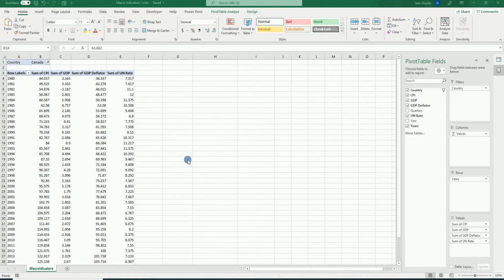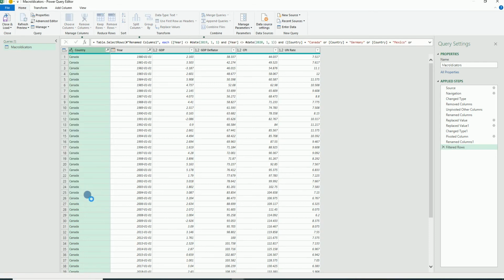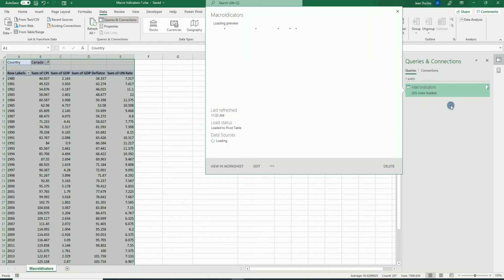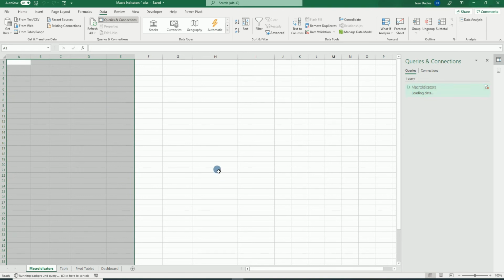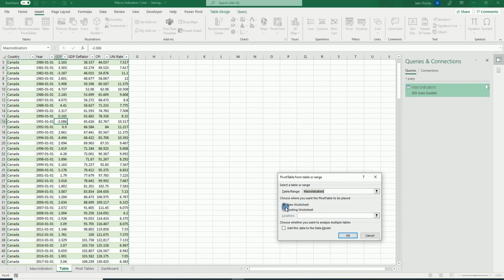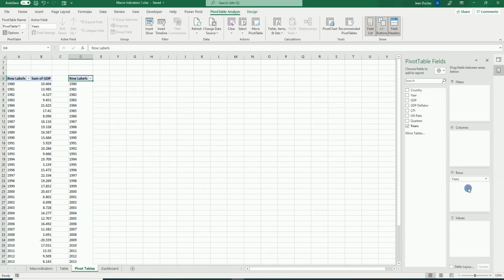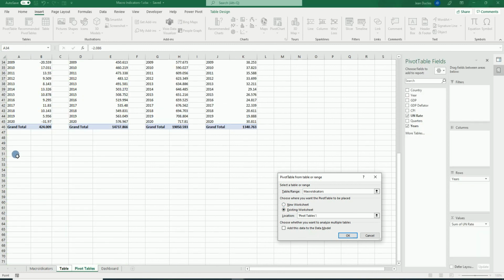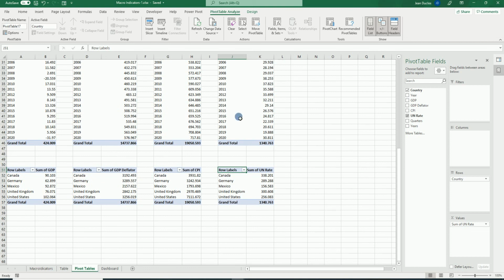Dashboard - 2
Dashboard for Macroeconomic Indicators